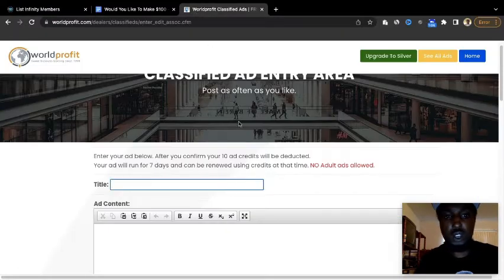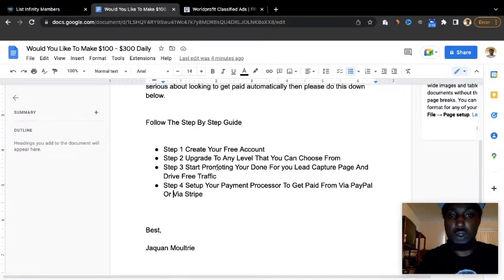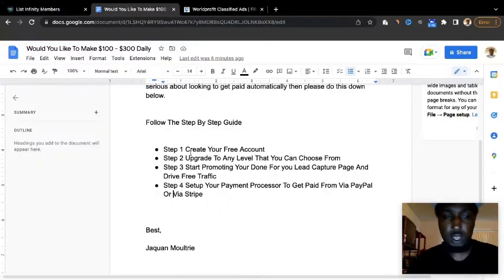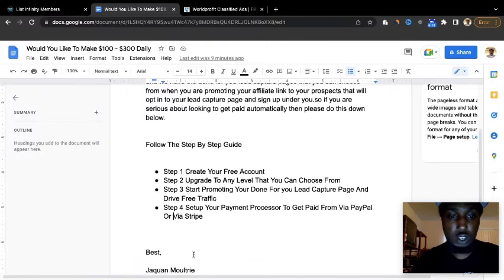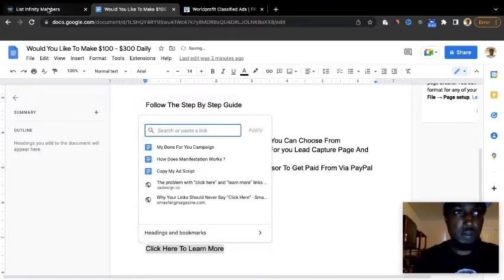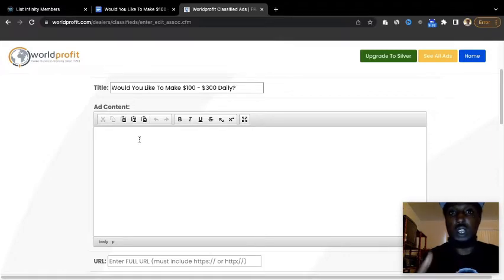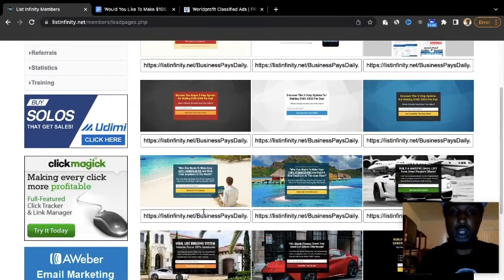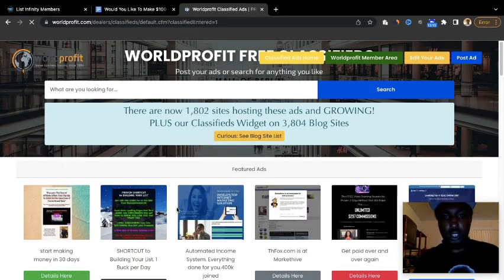Drive Free Traffic To WorldProfit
List Infinity is the best created system ever that you would love because I made $100 on every referral that signs up under me but I can tell you this though if you are serious about joining list Infinity then make sure you click the links down below this description because I would love to help you get your very first sale for you so don't worry this is game changer guys just know that as well.